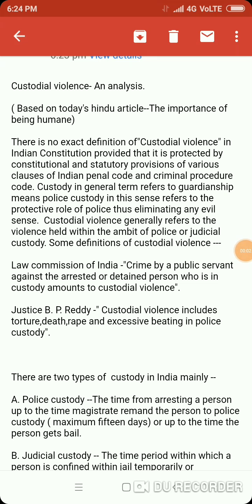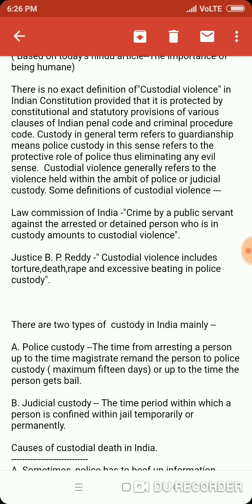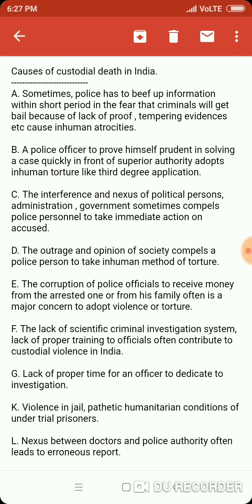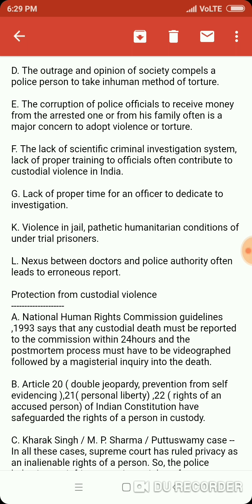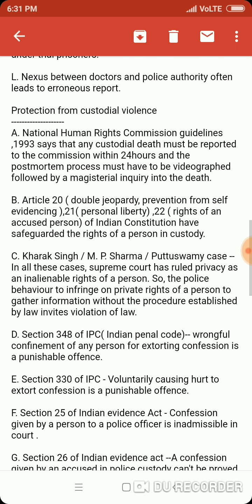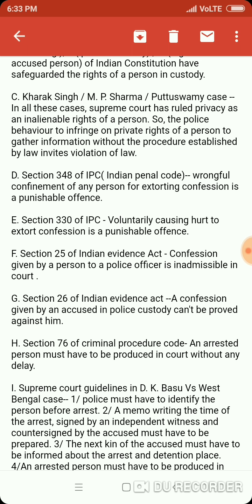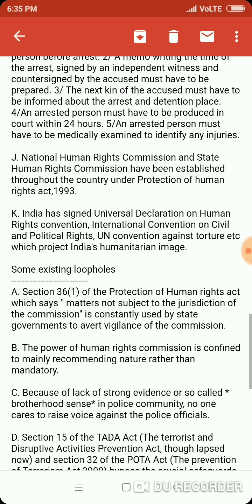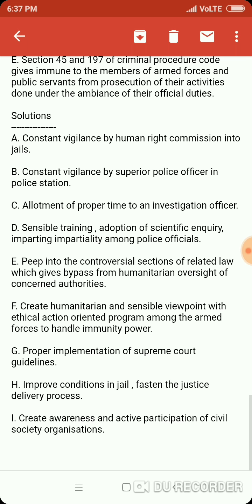Custodial violence in India-- An analysis.( Hindu newspaper's article-The importance of being humane